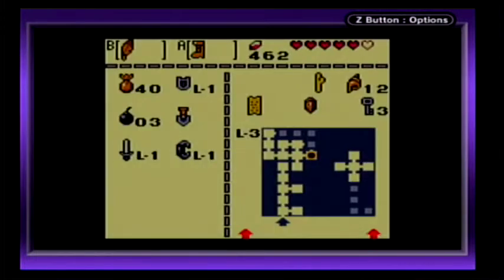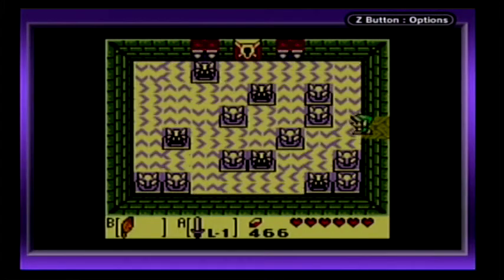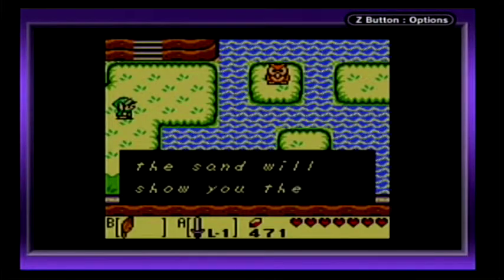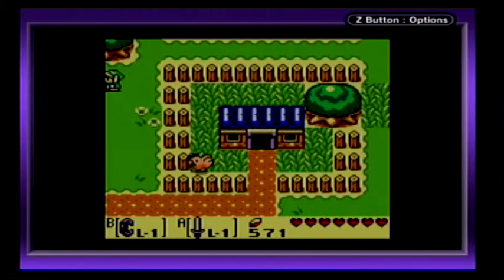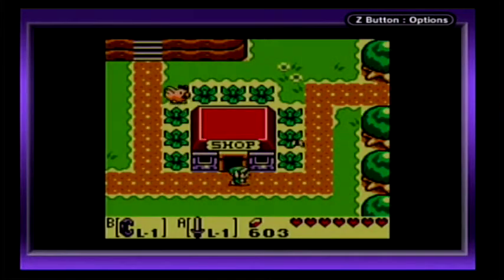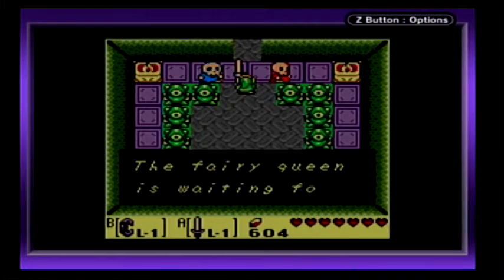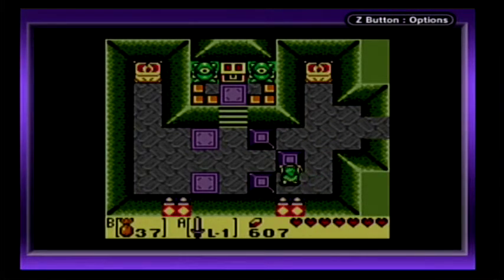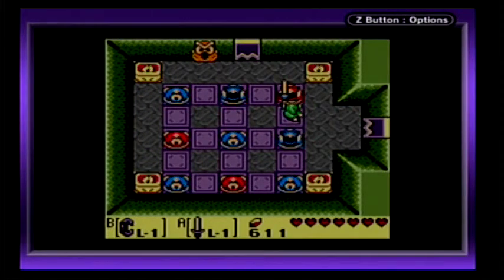The Legend of Zelda: Link's Awakening Part 5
We finish the 3rd dungeon and the bonus dungeon.